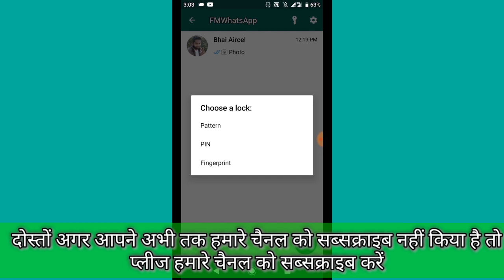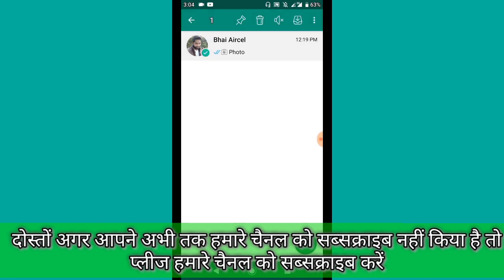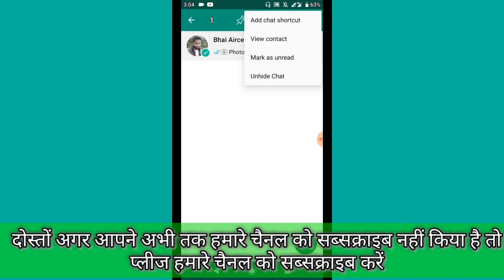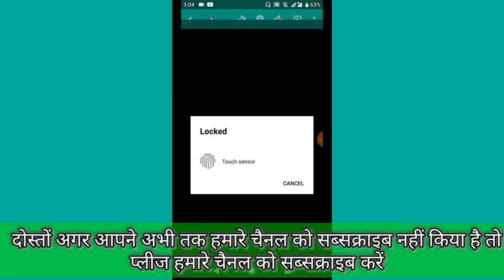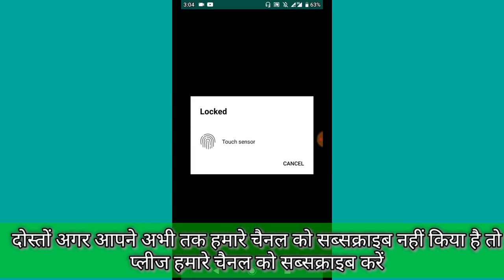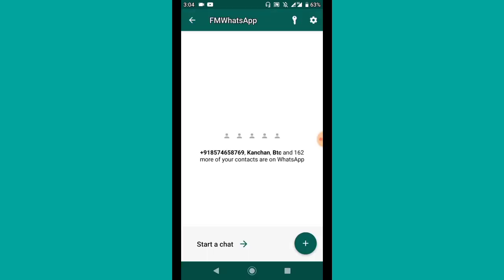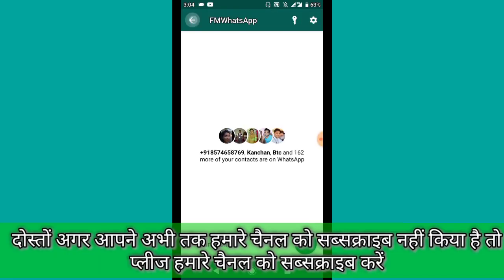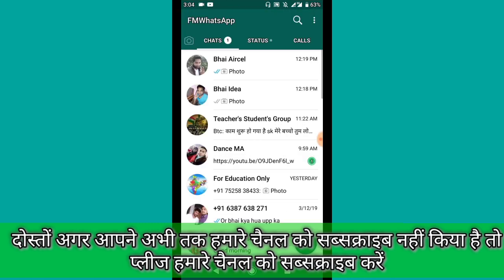How to Hide / Unhide personal contact's chat in FM Whatsapp 2022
Follow this link to join my all group:-
किसी भी प्रकार का समस्या का समाधान के लिए आप मुझसे Instagram पर सम्पर्क करें ।

MY ALL YOUTUBE LINKS:-

Hello friends..      मैं हूँ Aman verma और आप देख रहे हैं Mkv technical study points , दोस्तों मैं आप लोगों को Whatsapp , Facebook, instagram, Mobile, Laptop,  और Technology  से जुड़ी हुई नयी- नयी features के बारे में बताता रहता हूँ अगर आप हमारे चैनल पर पहली बार आये हैं तो चैनल को Subscribe जरूर कर ले जिससे हमारी Video आपको लगातार मिलती रहे ।

video is for educational purpose only. copyright disclaimer under section 107 of the copyright act 1976, allowance is made for " fair use " for purposes such as criticism, comment, news reporting, teaching, scholarship, and research. fair use is a use permitted by copyright statute that might otherwise be infringing.